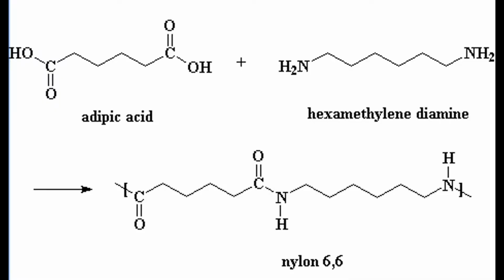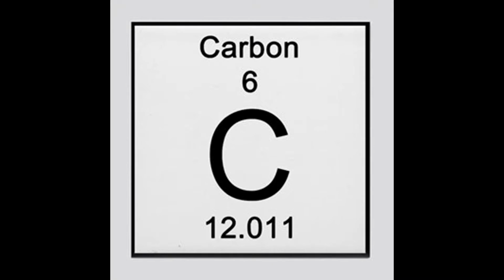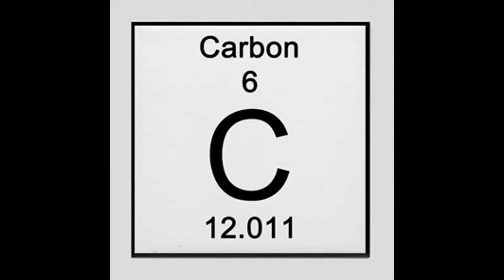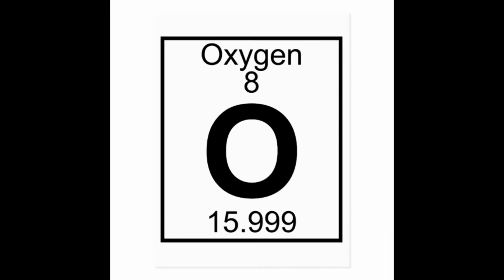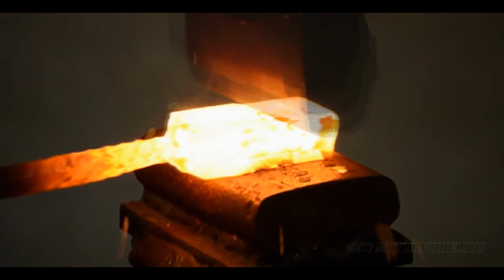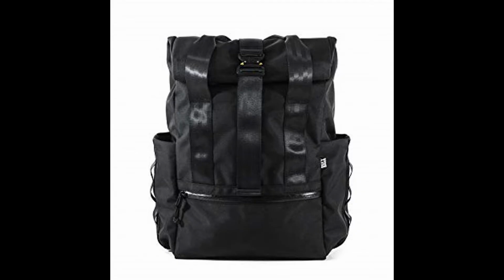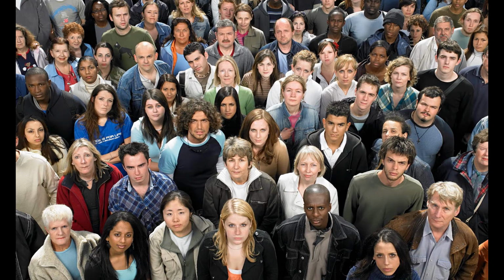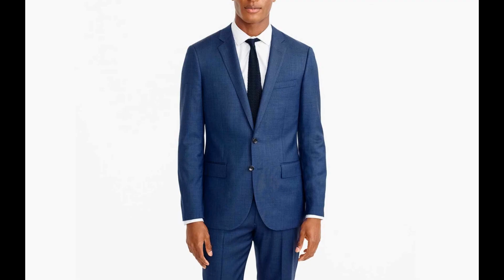History About Nylon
Nylon is pretty cool

Group: Parker Fisher and Sreyes Venkat